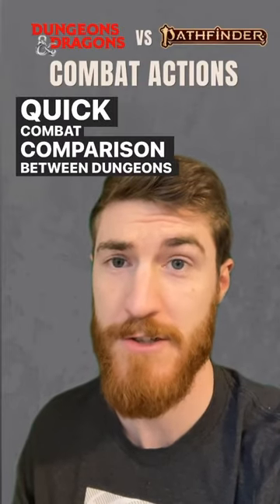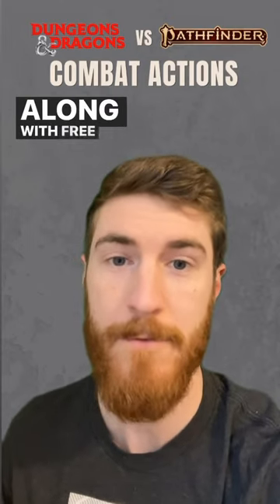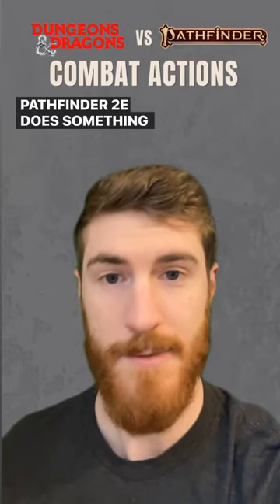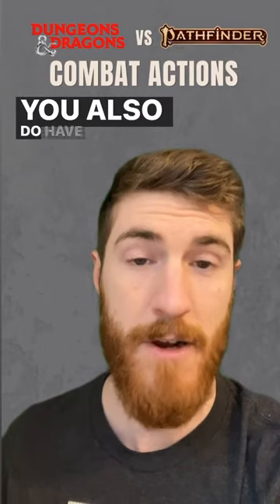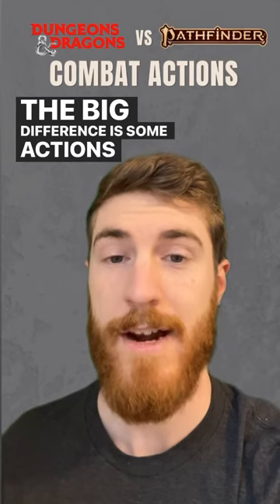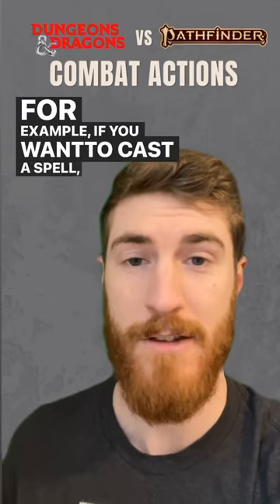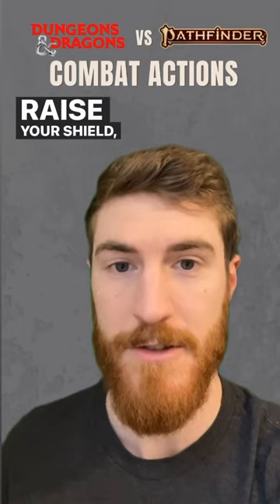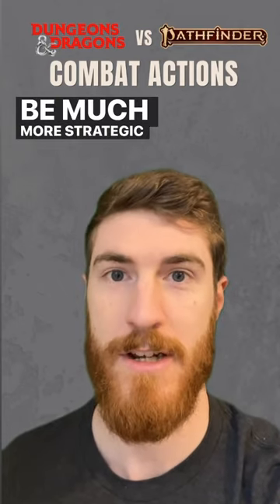D&D5e v Pathfinder2e Combat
Let's take a quick look comparing Dungeons & Dragons 5e to Pathfinder 2e! In this series, we will be taking a look at different areas of the two RPG systems and comparing the features. Is there a specific category you want to learn more about?

We are looking into more TTRPG alternatives to D&D ! Don’t worry, we are still going to talk about D&D, but we want to give our viewers good alternatives to try out or learn and take Homebrew rules from!